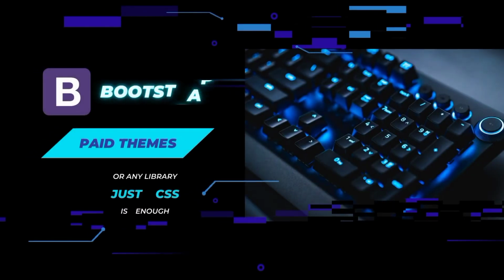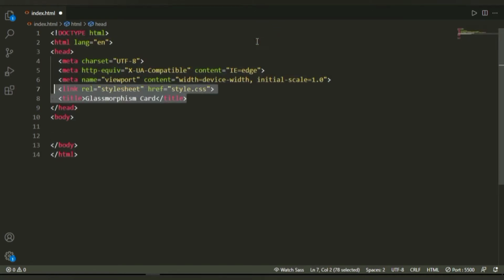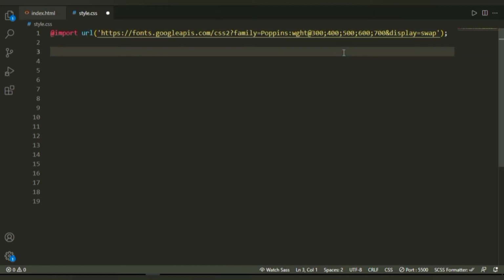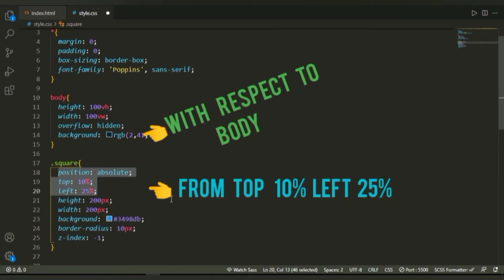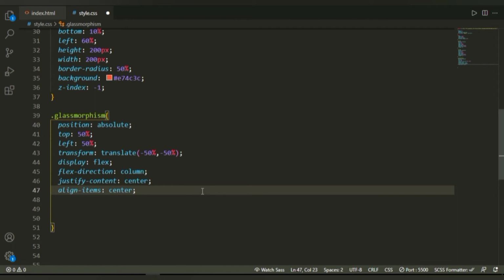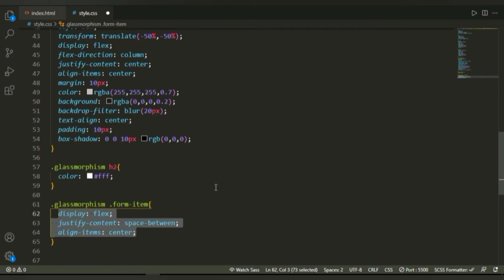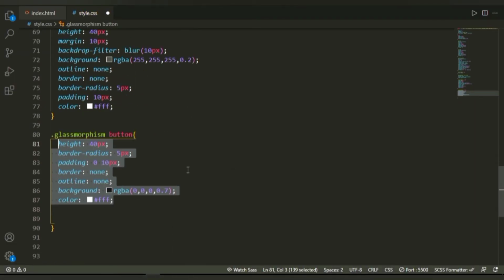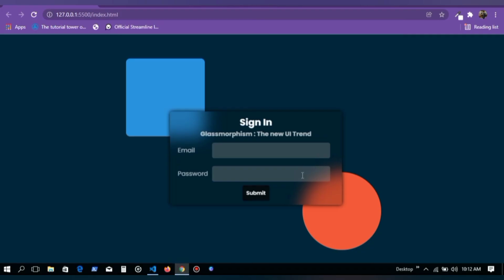Create A Classy and Glassy Looking Login Form Using HTML & CSS within 5 minutes!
Glassmorphism has been a really hot topic. In this video I'm gonna teach you how to create a cool sign up form using just HTML and CSS. So lets begin!